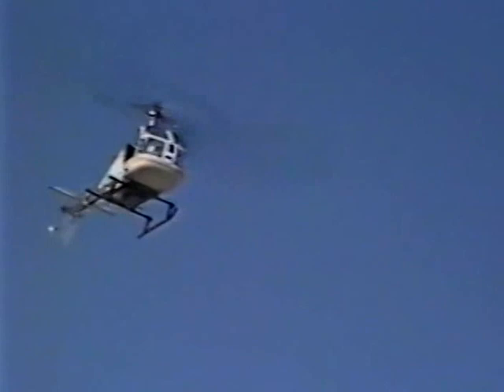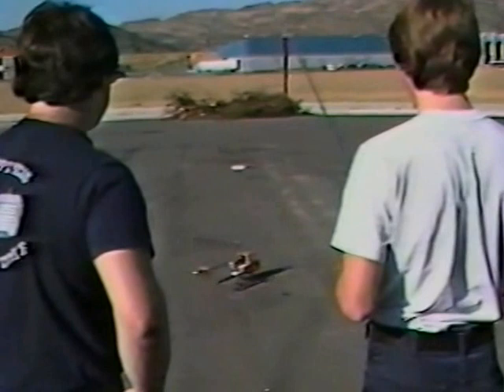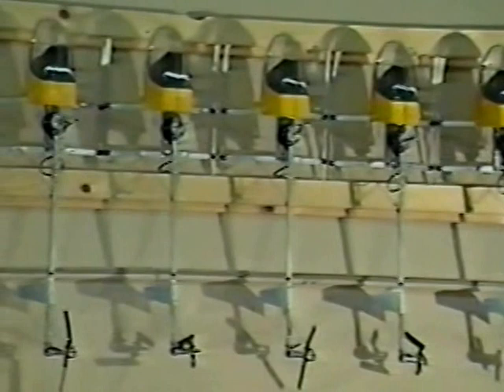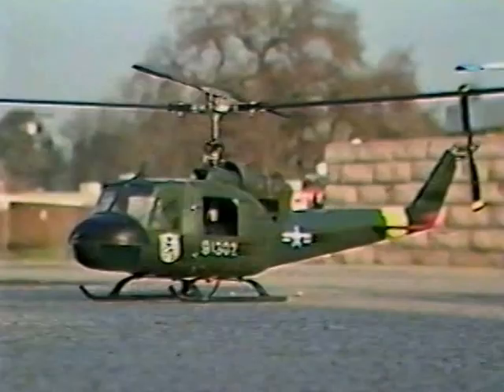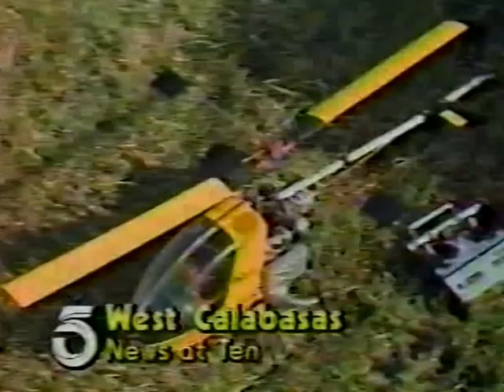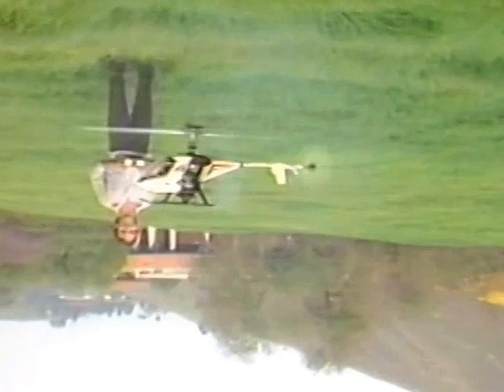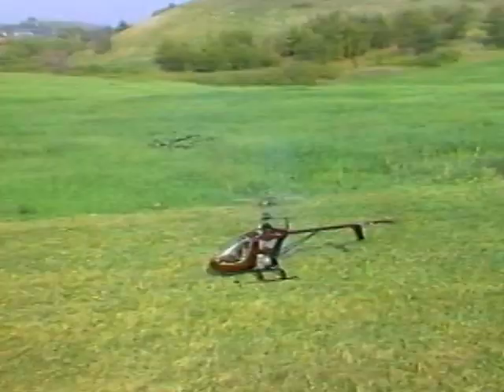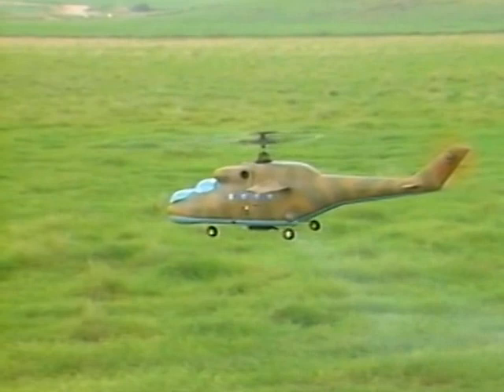GMP Cricket Promotion video, Robert Gorham in the 80's (part 1)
Featuring the Cricket, Competitor, Cobra, King Corba, Cobra Jet Ranger, SST Ranger, Shuttle Hind D (small), Hughes 300 Cricket, and a few of the Hirobo models.